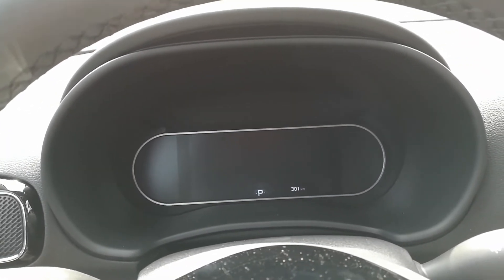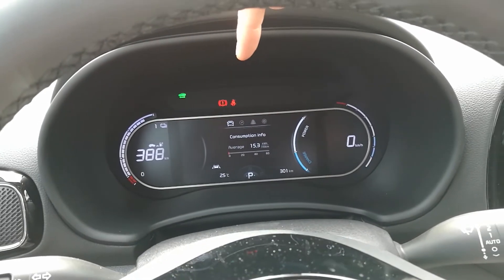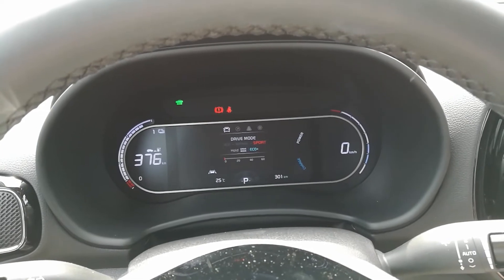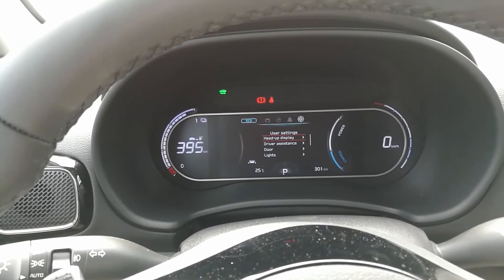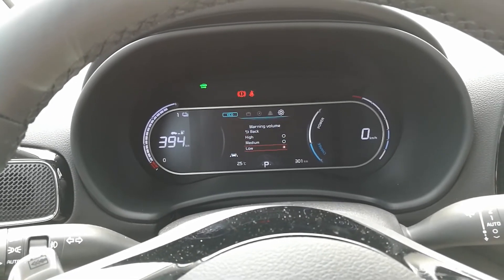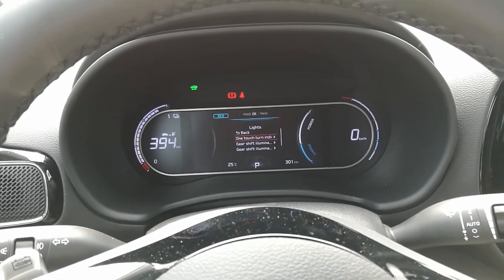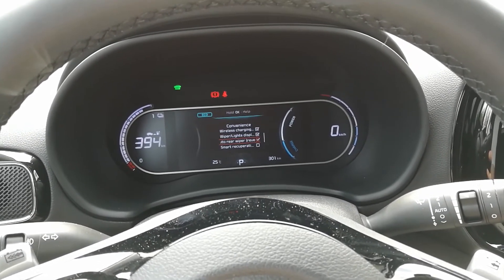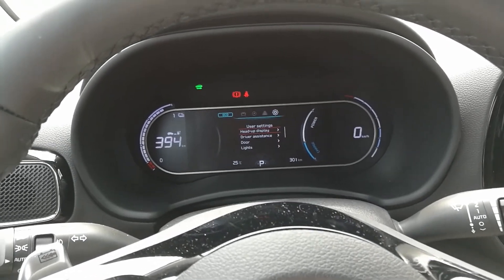Kia e-Soul - Ep02 - Instrument Cluster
Hi,

Rode VideoMic

Manfrotto Clamp

Take care